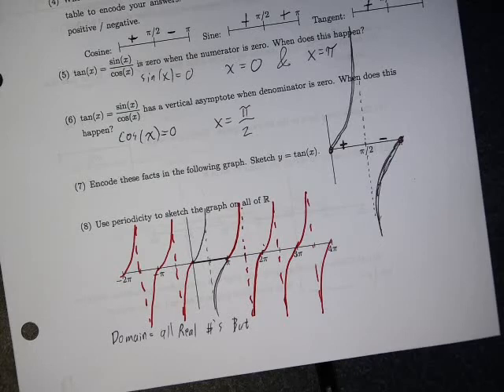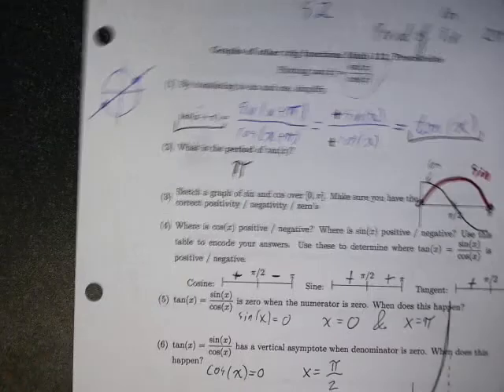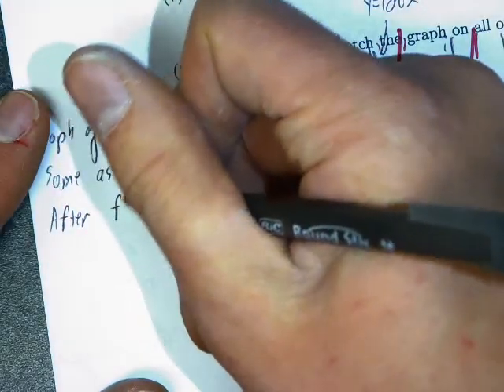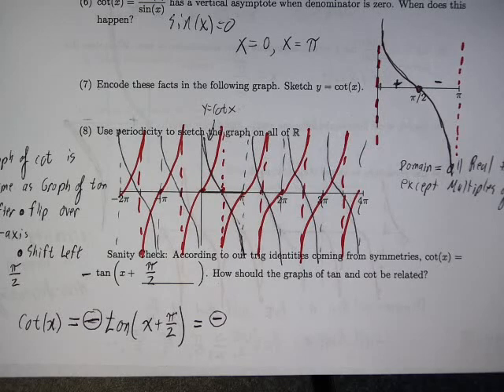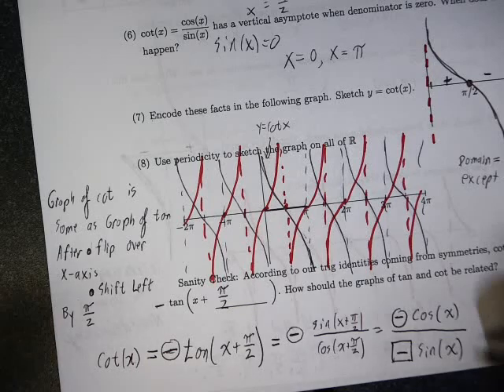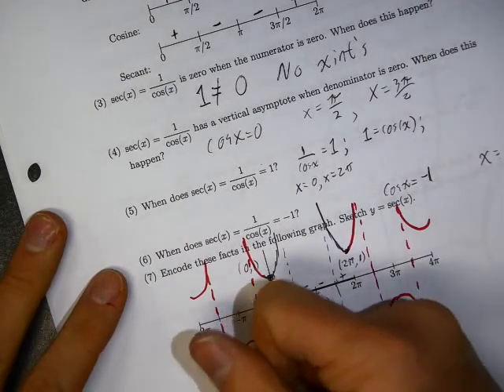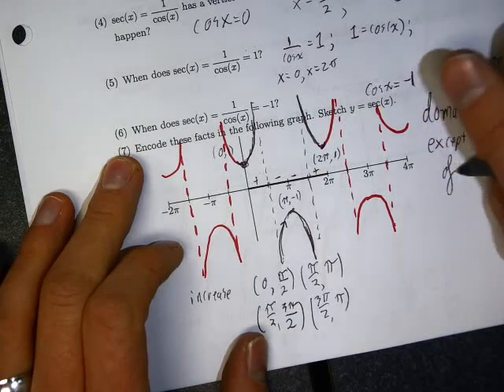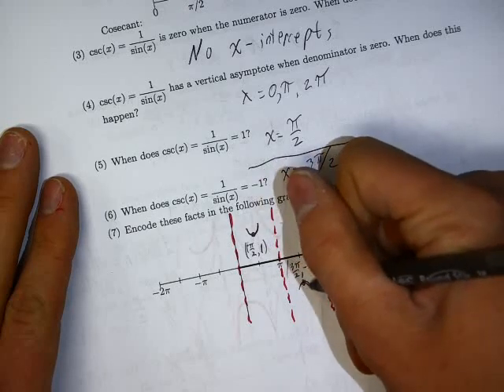Math112Nov6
Graphs of other trig functions